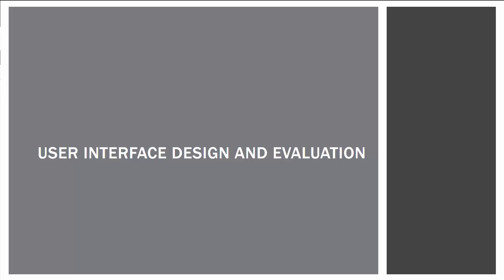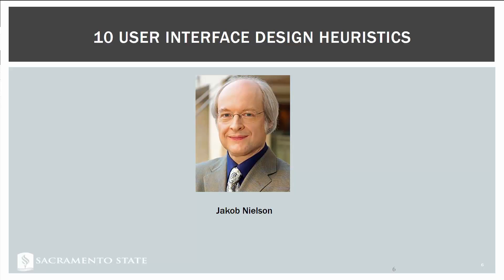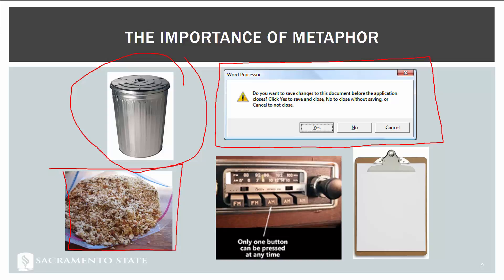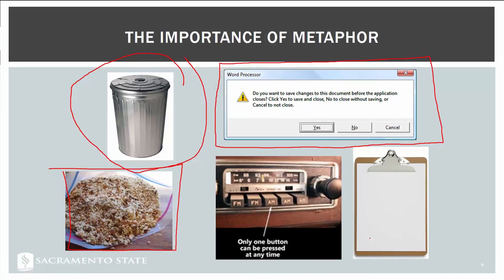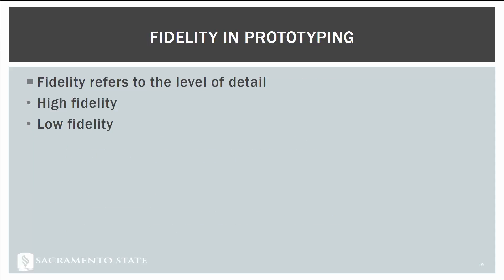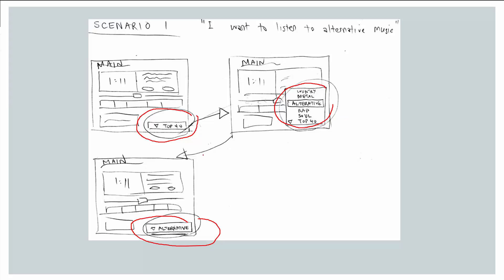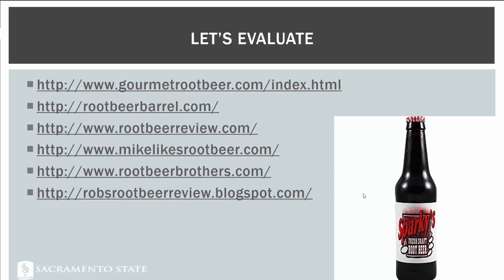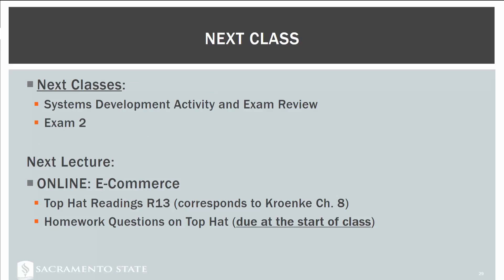UI Design and Evaluation